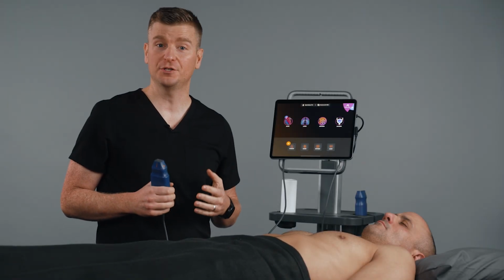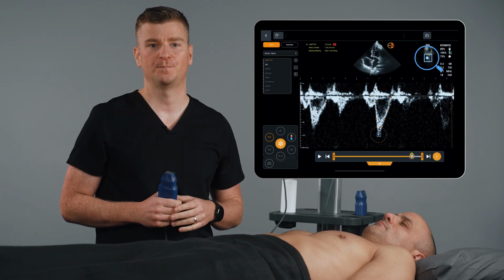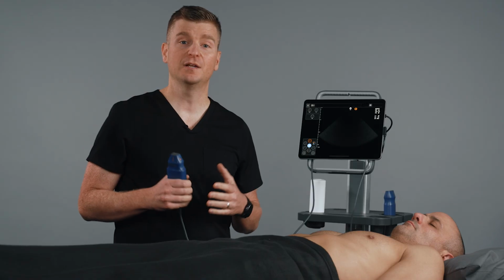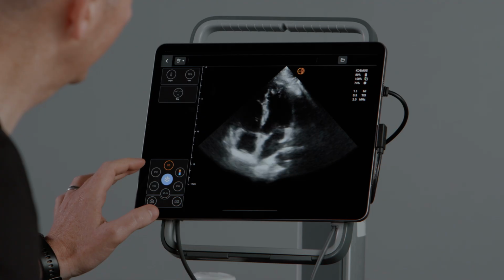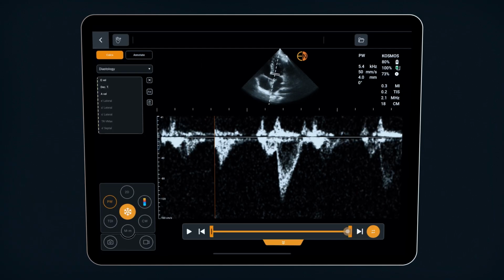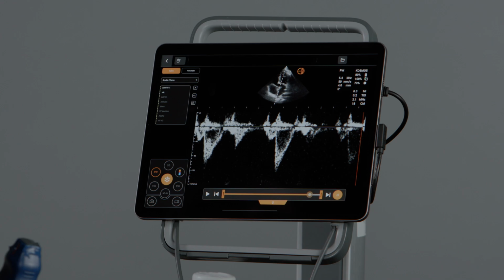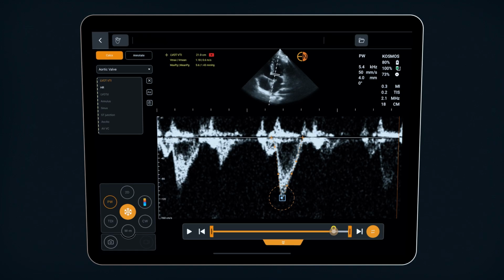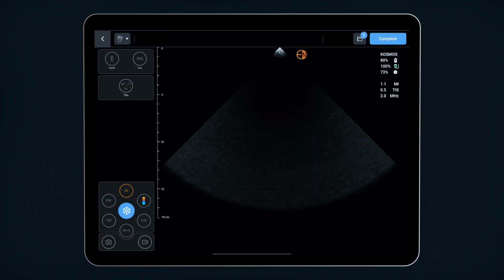How to use Auto VTI on the Kosmos ultrasound system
to learn more about Kosmos by EchoNous. In this instructional video, Matt, a Nurse Practitioner and Clinical Educator at EchoNous, demonstrates how to use the Auto VTI (Velocity Time Integral) feature on the Kosmos Torso-One probe for quantitative assessment of cardiac function.

What You'll Learn:
- Preparing for Auto VTI: Selecting the Heart preset and activating appropriate Doppler mode.
- Acquiring and optimizing an ideal Doppler waveform, specifically at the LVOT.
- Utilizing the Auto VTI function: Selecting your valve, activating the feature, and triggering the automatic measurement.
- Adjusting, saving, and storing your Auto VTI calculations efficiently.

As you can see, Auto VTI is very easy to use and can help to improve the efficiency and accuracy of your VTI measurements with fewer screen interactions. For additional guidance, consult the Kosmos user guide at echonous.com or contact your local Kosmos representative.